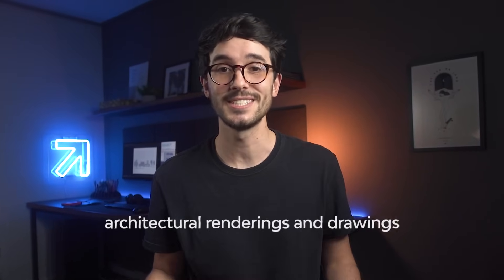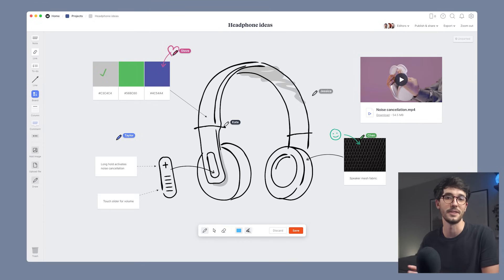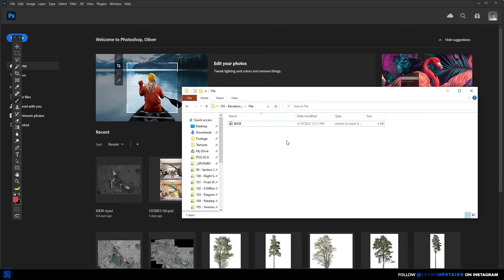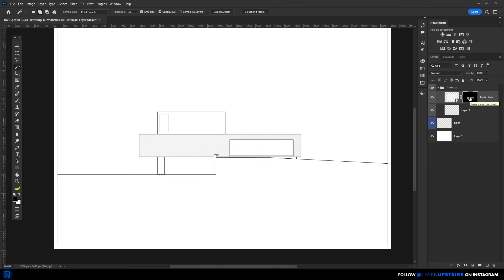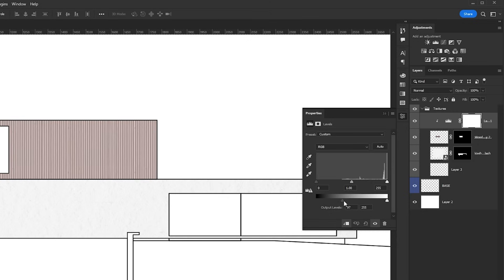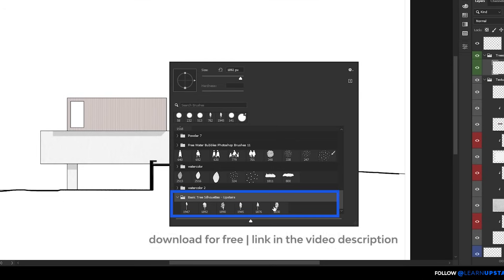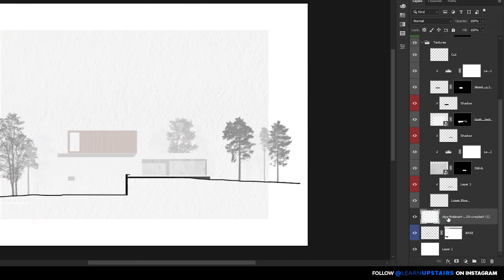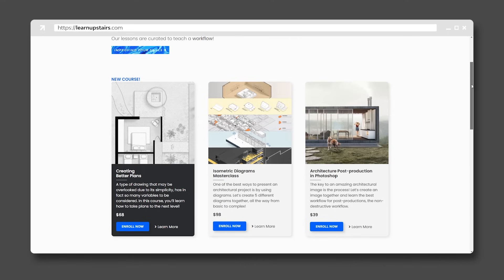Architectural Elevation in Photoshop In 10 Minutes + Free Brush Set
Timestamps:
0:00 Intro
1:12 Reference searching
3:23 First steps in Photoshop
4:27 Adding Textures
7:30 Shadows
8:40 Adding Trees as brushes
10:32 Background
10:53 Extra textures
11:22 People
12:21 Final thoughts